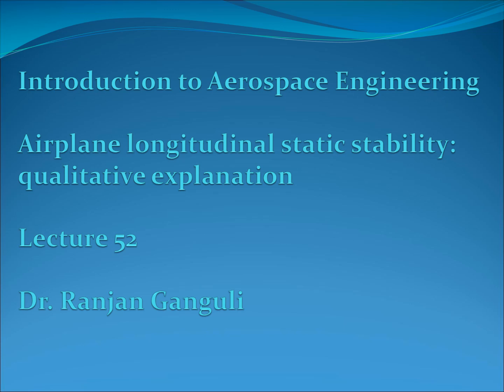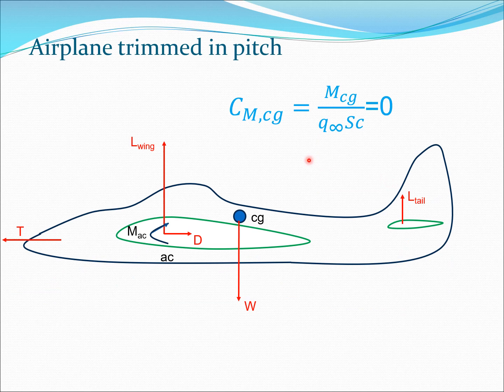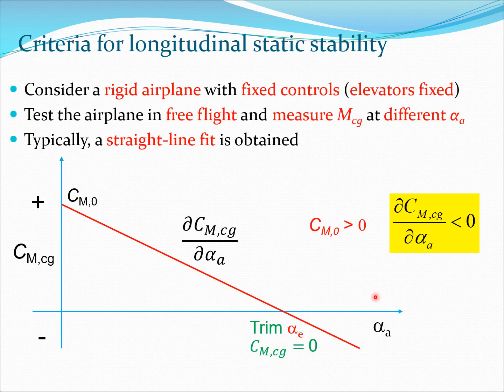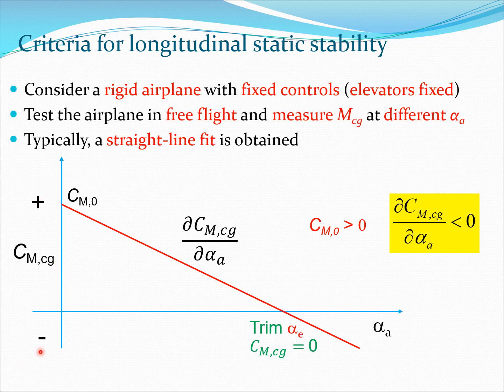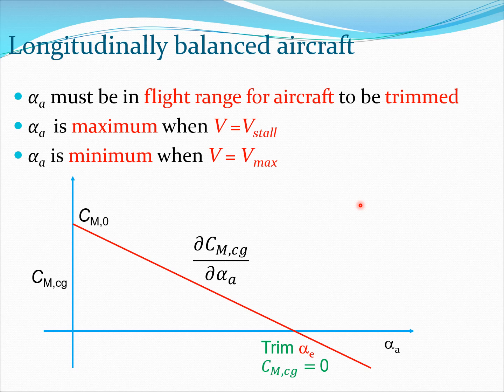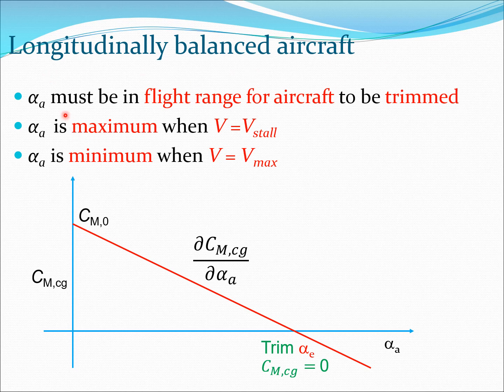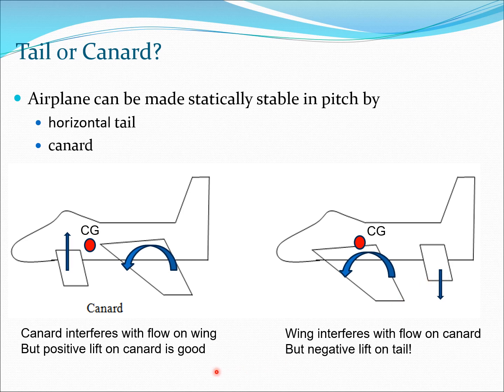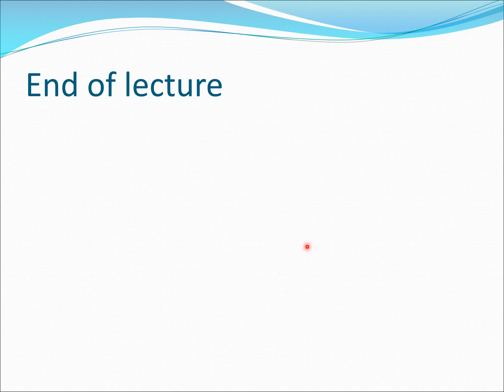Airplane Longitudinal Stability, Aerospace Engineering Lecture 52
Longitudinal static stability of an airplane and the reason why a horizontal tail or a canard is needed in the aircraft is explained. The main forces and moments on the airplane in pitching motion are outlined and the concepts of absolute angle of attack, trim condition, and the criteria for longitudinal static stability of airplanes is discussed.